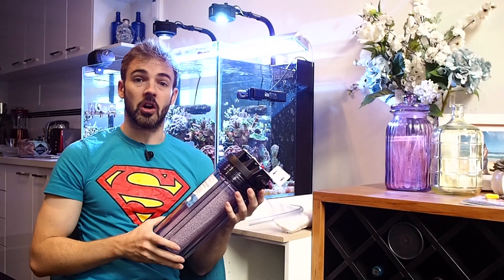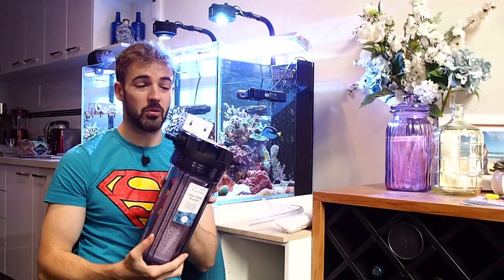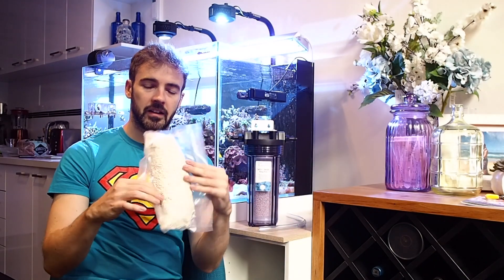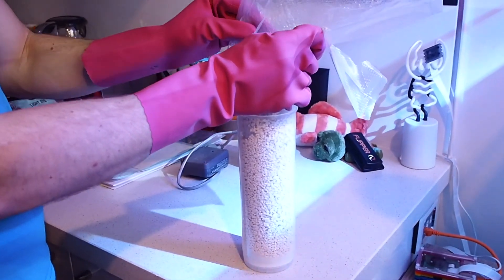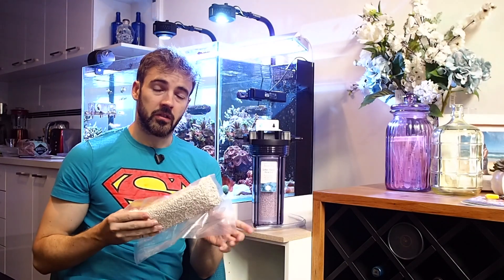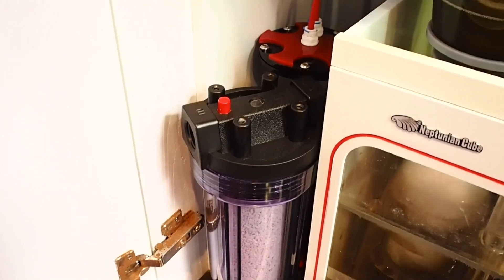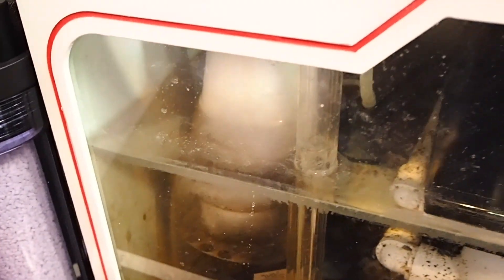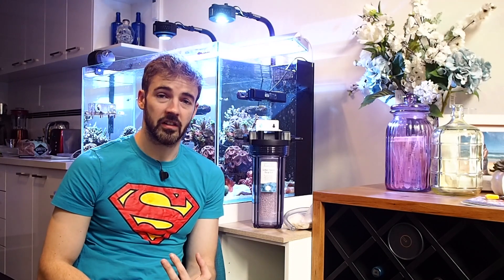Raising Tank PH and CO2 Reactors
Today we are talking about how to raise your tank PH with a CO2 Reactor.

The reactor I am using is from Coral Culture Australia.